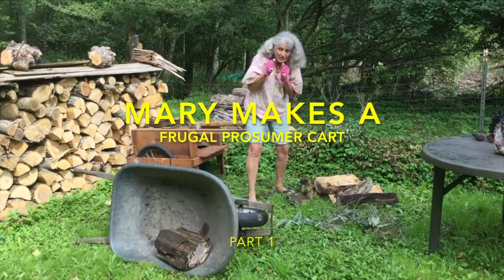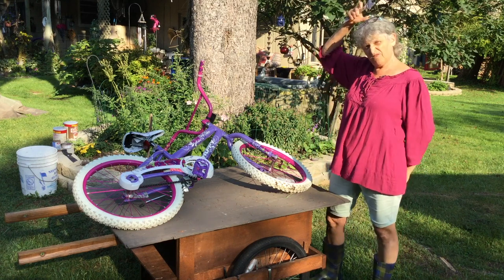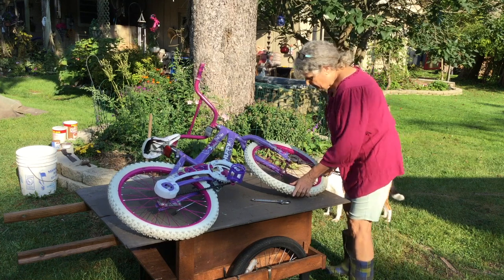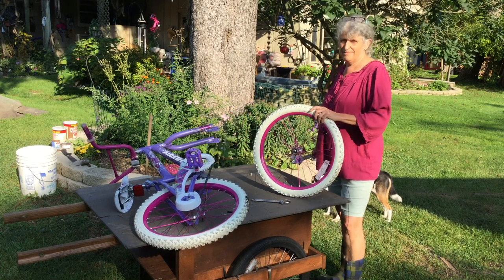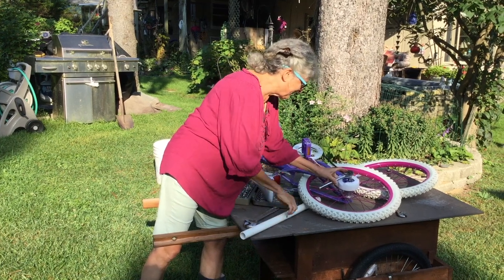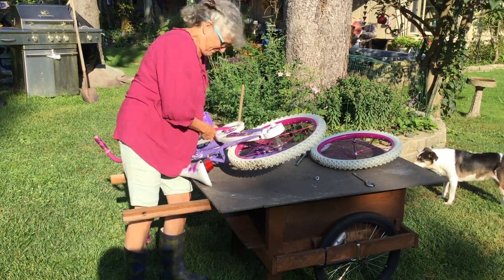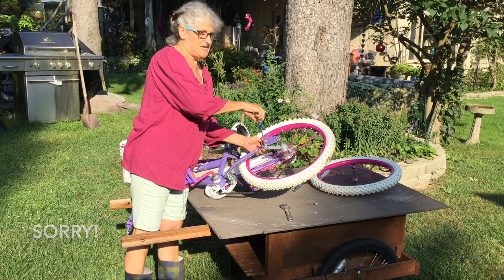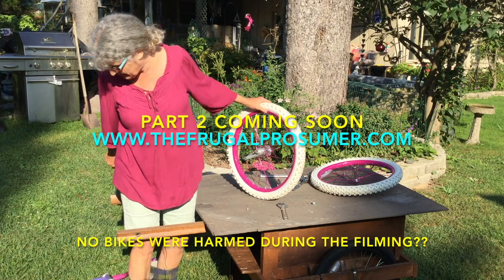Making a garden cart-- Part 1 Wheels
So John wants me to make my own garden cart cause it’s simple don’t cha know? He’s been making carts off and on for years and I really like this design. If you’ve seen the firewood video you will understand how cool this one is. Anyway, he informs me that I don’t get to practice and he gives me the tools and well,,,,,,um,,,,,I start working. Seriously, this is not staged. I’d like to see some of you get those wheels off a bike in two minutes. ...which turned into more. But I did have fun, and John did roll his eyes a bit. I’m sure you’ll be laughing with me. But the cart is truely worth the work.